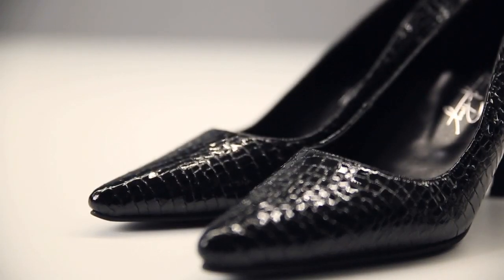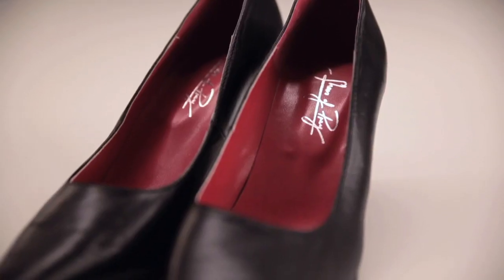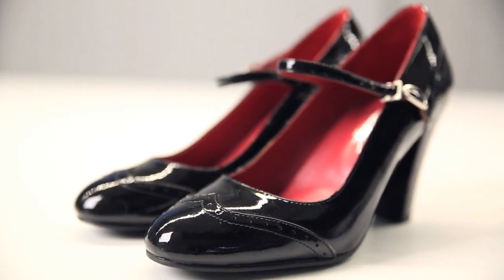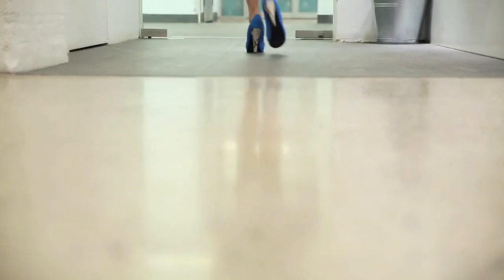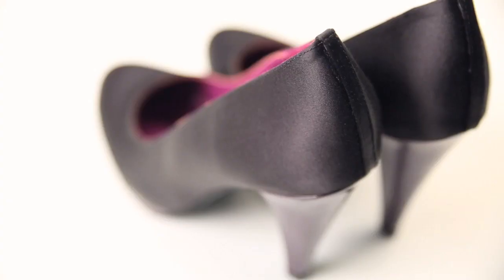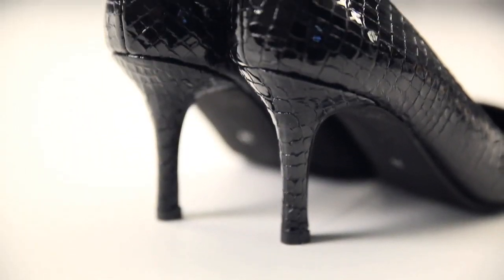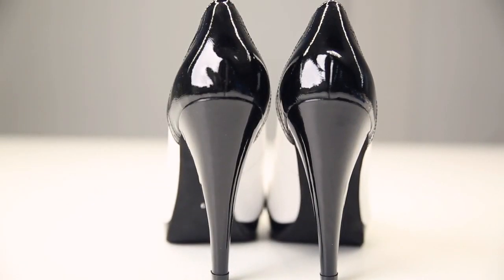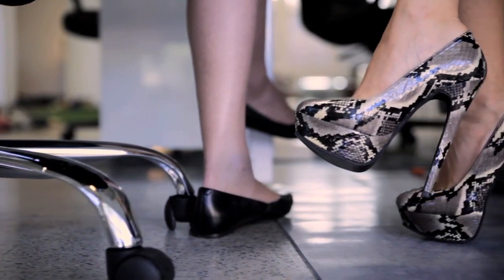Styling: Office Shoes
Office shoes can be as much about professionalism as they are personality. Here I'll take you from boardroom warrior to after work drinks in one smooth transition, without breaking any of the finite office shoe rules. What are they? Click play to find out...